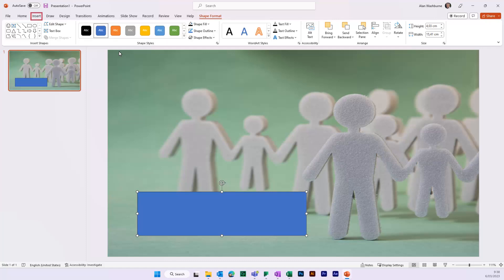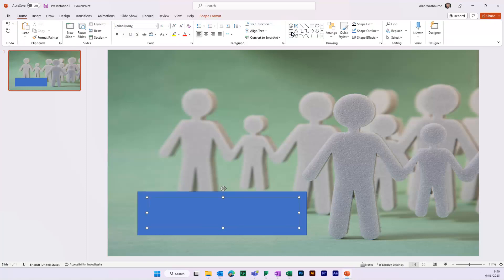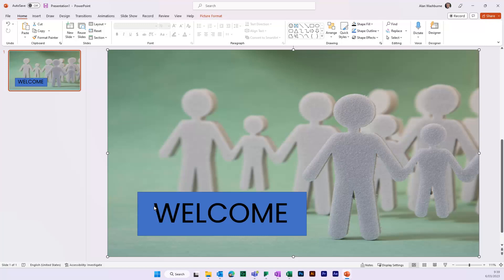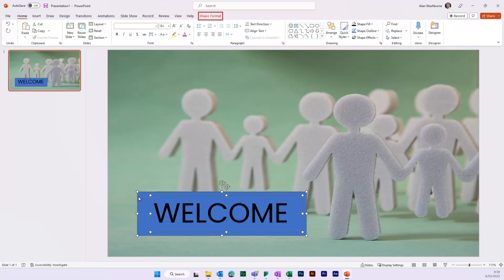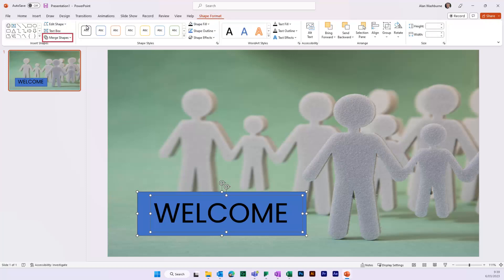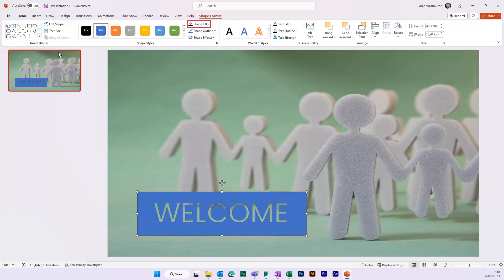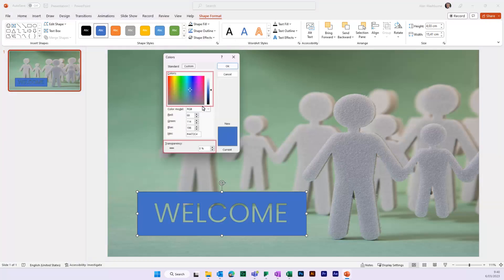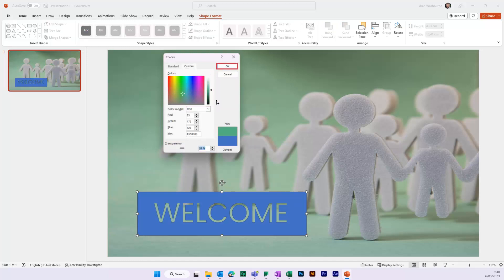How to cut out text from a shape in PowerPoint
Tutorial on how to cut out text from a shape in PowerPoint.
Turn your employees into digital natives with 2,500 videos that get right to the point.